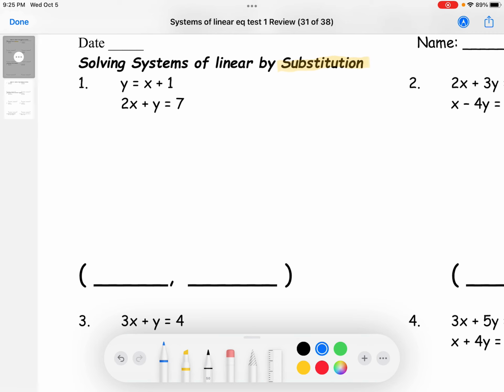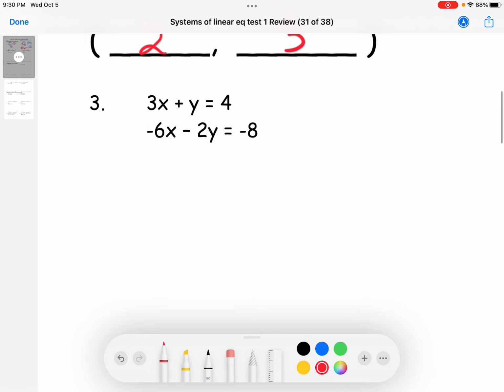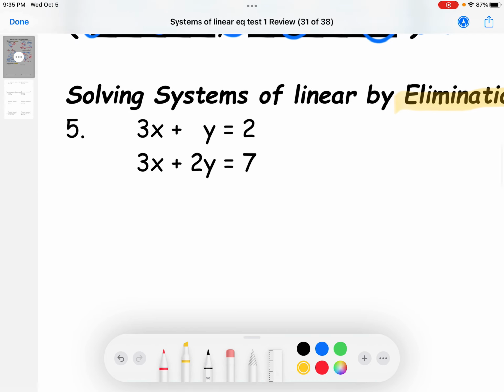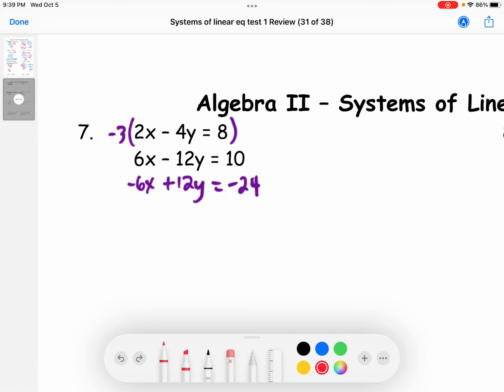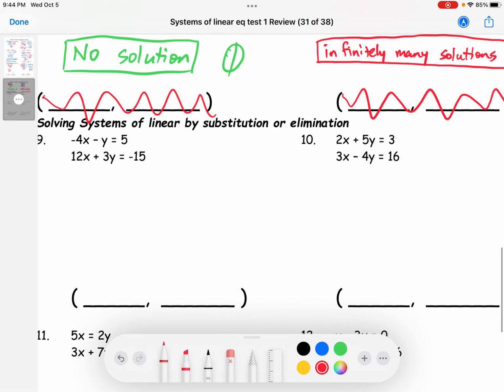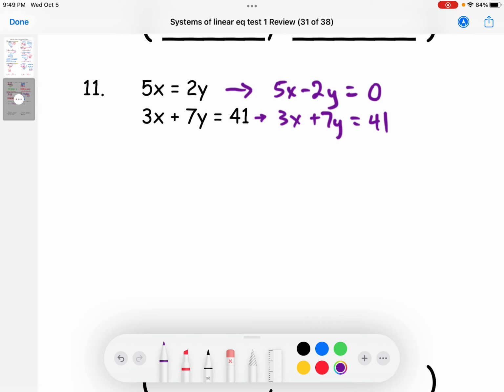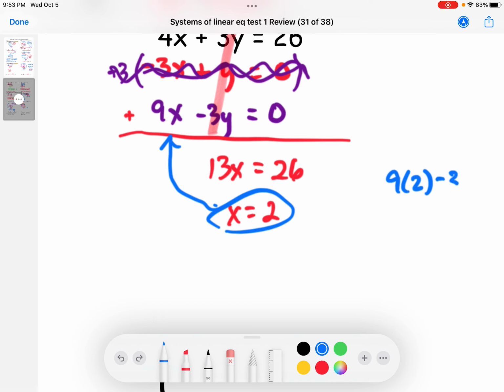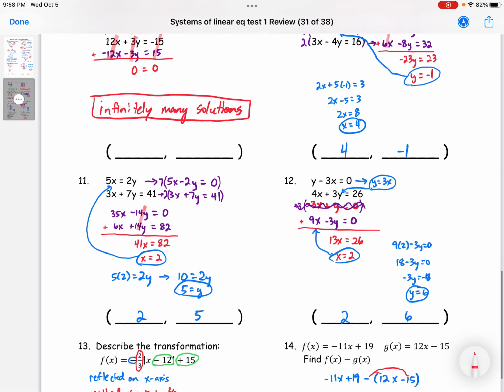Systems of Equations Test Review